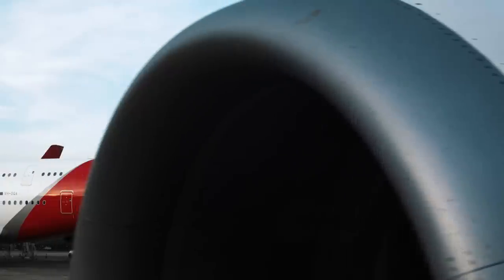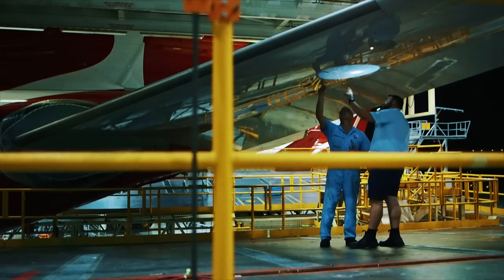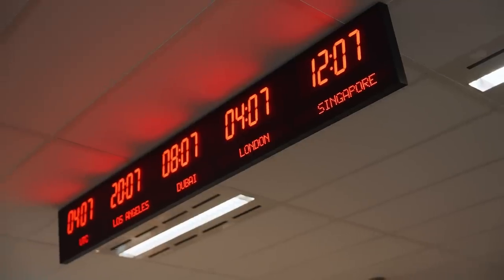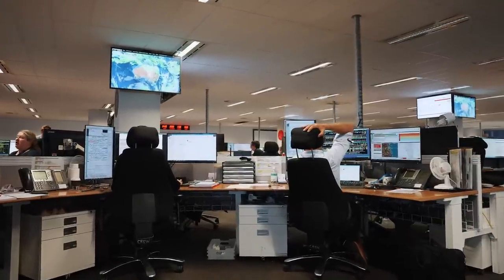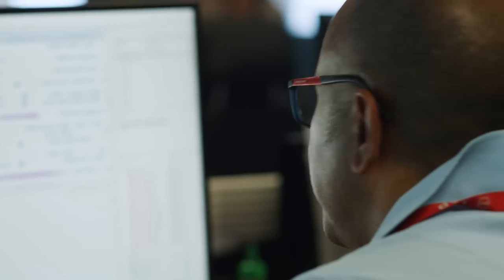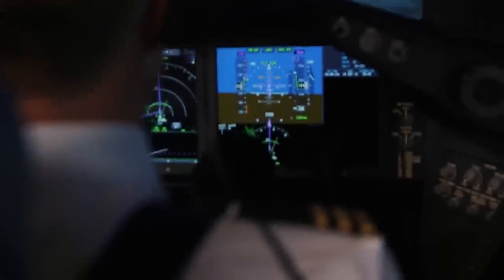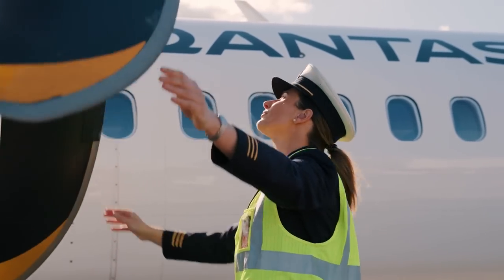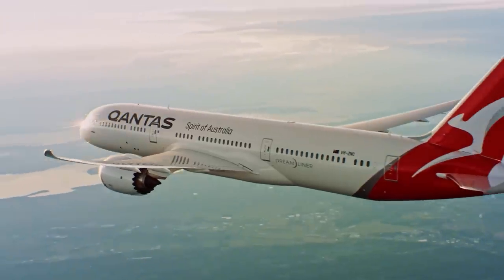How We Operate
For your peace of mind and some insight on how we operate, you can hear directly from one of our Fleet Captains, our Executive Manager Engineering and Head of our Integrated Operations Centre.